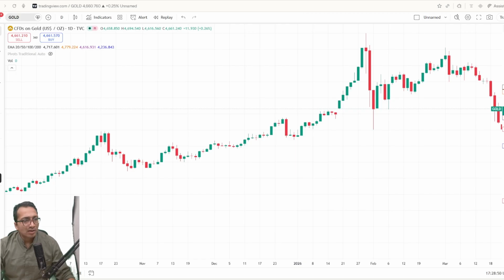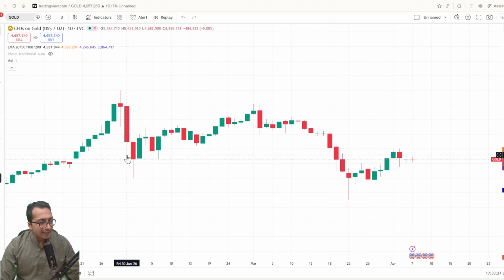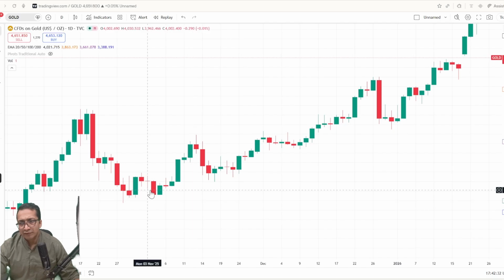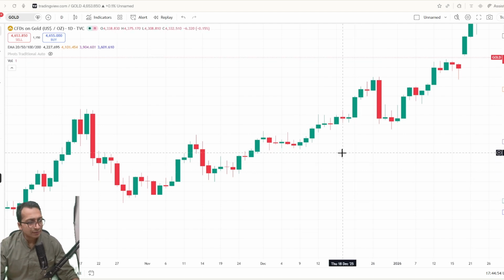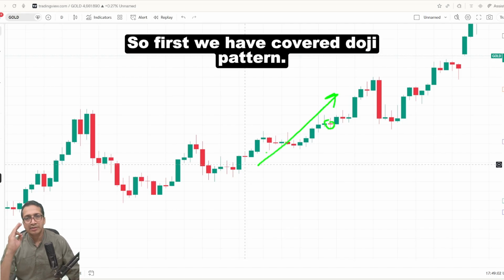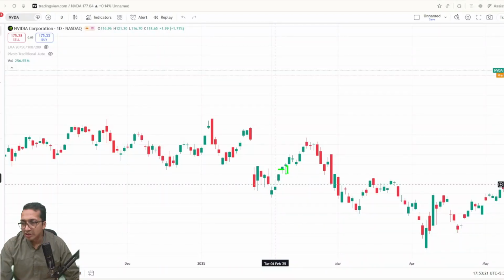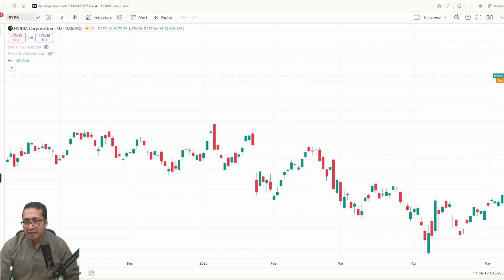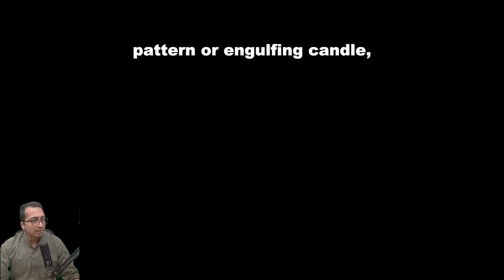Candlestick Mastery: Doji, Engulfing & Pin Bar Patterns Explained | Stock Market Basics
Chapters:
0:00 Series Overview: What This Course Covers
0:44 Candlesticks Reveal Buyer-Seller Behavior, Not Predictions
1:25 Why Context Matters More Than Pattern Names
2:19 Reading a Candle: Open, Close, High, Low & Wicks
3:39 About Uncover Markets
4:16 Every Candle Answers: Who Had Control?
6:04 Three High-Utility Candlestick Types: Doji Explained
7:01 Engulfing Candle: Shift in Momentum
7:49 Pin Bar Candle: Rejection Explained
8:50 About Uncover Markets (Recap)
9:56 Recap: Doji, Engulfing & Pin Bar as Market Behaviors
12:42 The Real Edge: Location Matters More Than Patterns
13:44 About Uncover Markets (Recap 2)
14:22 Context in Action: Same Pattern, Different Meaning
14:55 Live Chart Demonstration: Spotting the Patterns
17:15 Practice Exercise: Body, Wick & Closing Position
18:59 Why Candles Matter Most at Decision Points
19:40 Combining Patterns with Support & Resistance
20:13 Next Up: Candlesticks & Market Structure